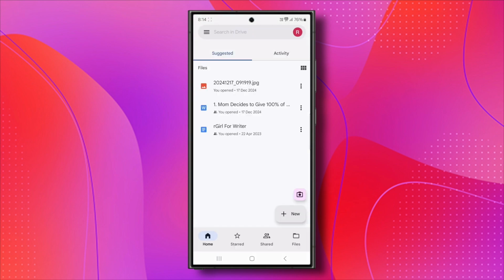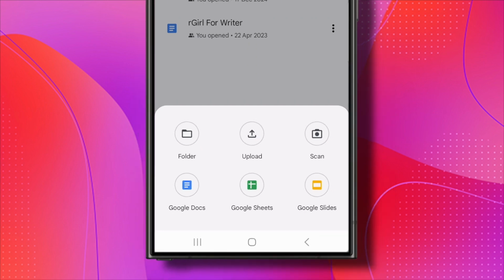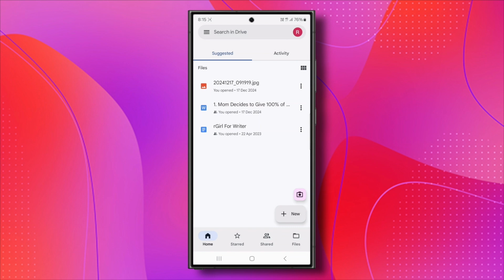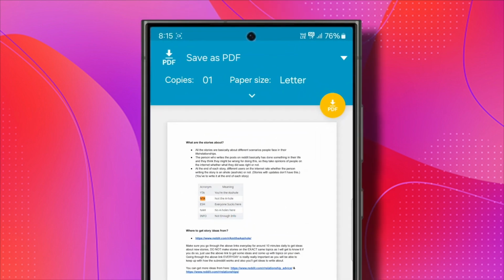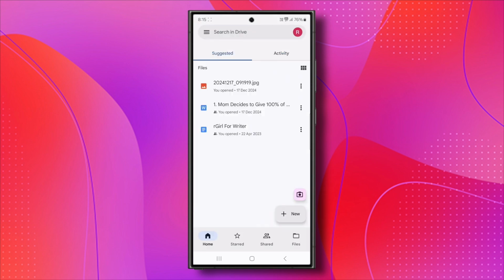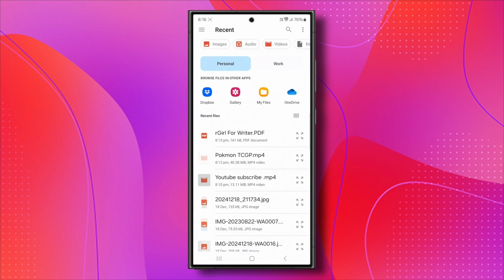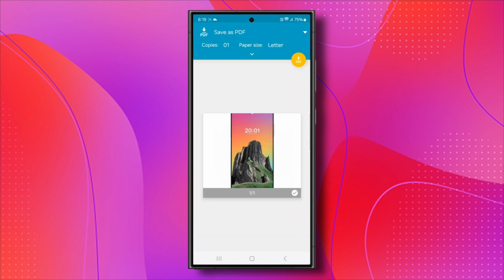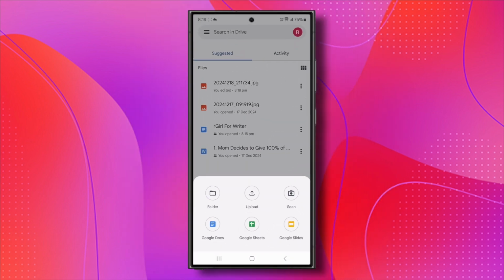How to Make a PDF File on Mobile - Full Guide | Create PDF on Mobile 2025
Learn how to create PDF files directly on your mobile device with this step-by-step guide. Whether you need to save documents, images, or notes as a PDF, this tutorial covers the simplest methods for Android and iPhone users. Create professional-looking PDFs anytime, anywhere in 2025!